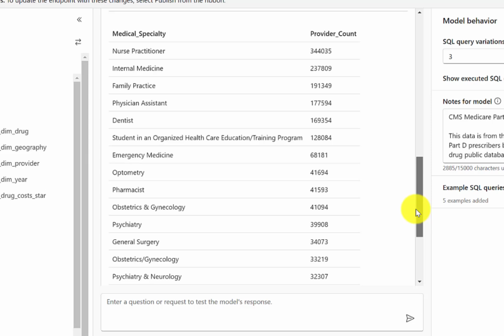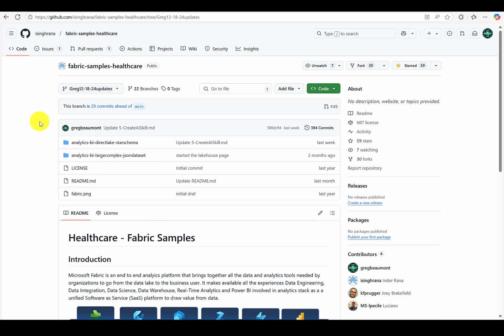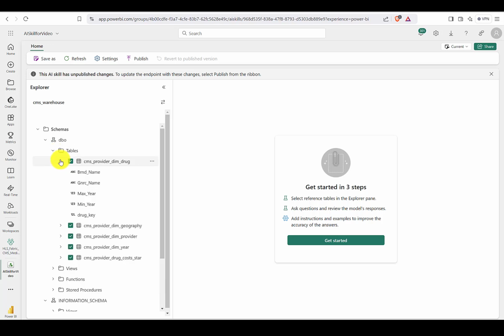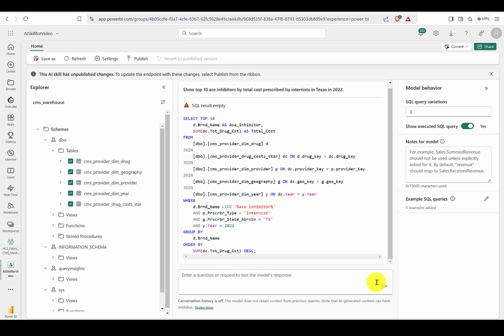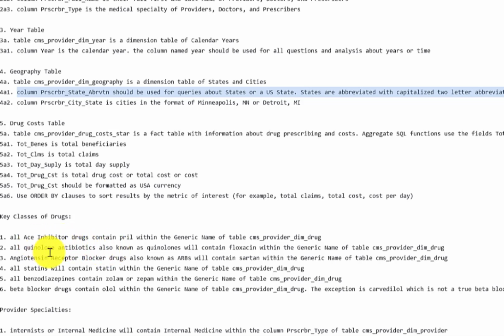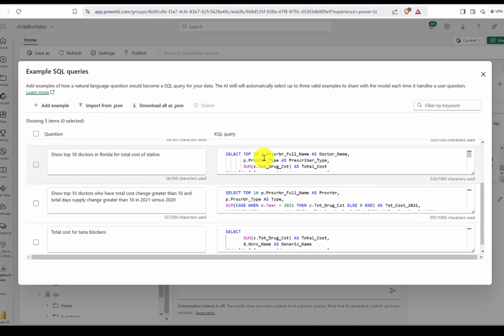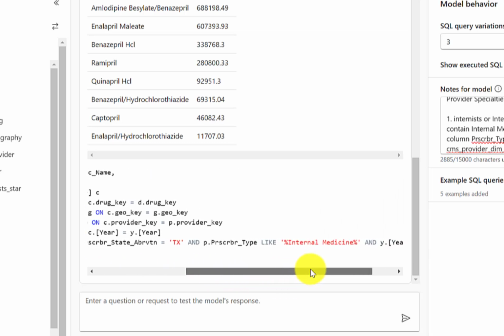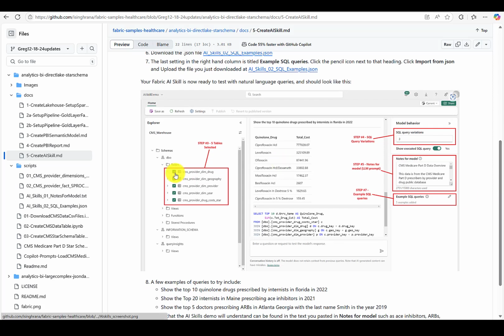Microsoft Fabric AI Skill Example - AI Agent that Chats with your Data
Microsoft Fabric AI Skill is a Saas (Software as a Service) tool for creating a RAG (Retrieval Augmented Generation) for analytics chat interface over your data that can be described as being similar to “Chat GPT with your data” or an “AI Agent for analytics.” This video walks you through an example of Fabric AI Skill and then demonstrates how to deploy it yourself if you would like to try it out.

This AI Skill can be deployed over a Fabric solution with 250M rows of data that enables you to deploy an end-to-end solution for testing, demos and training. The GitHub repo to deploy the solution is

MENU
00:00 - Intro
01:45 - GitHub Repo details
02:35 - Underlying Fabric Lakehouse and Warehouse
03:30 - Create a Fabric AI Skill
07:31 - Add Notes for model (unstructured System Message for RAG model)
10:25 - Add Example SQL queries (queries for RAG model to reference)
12:35 - Testing natural language queries
15:50 - Outro